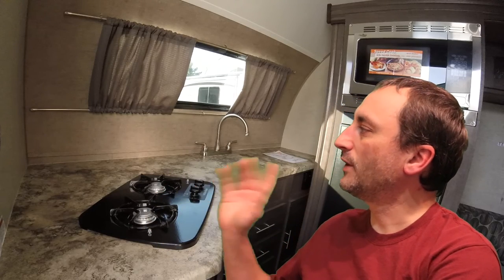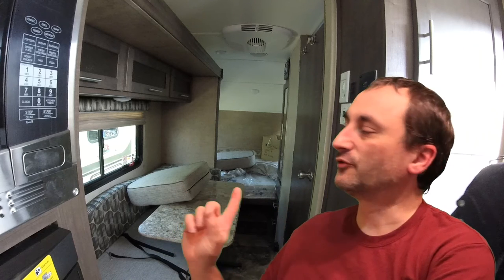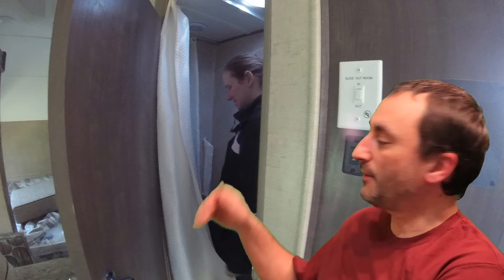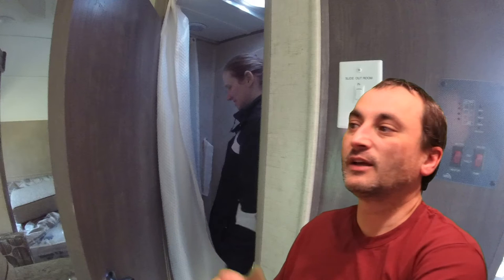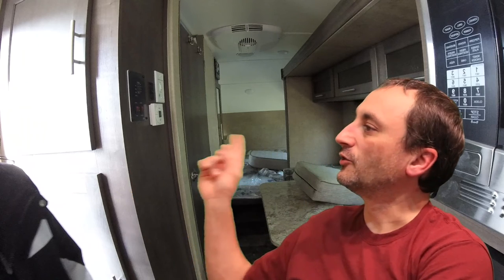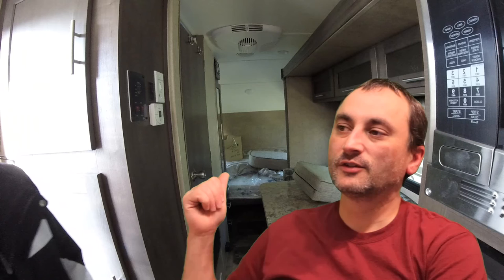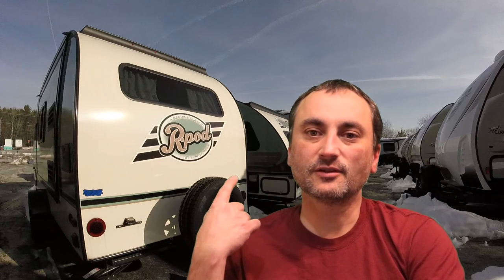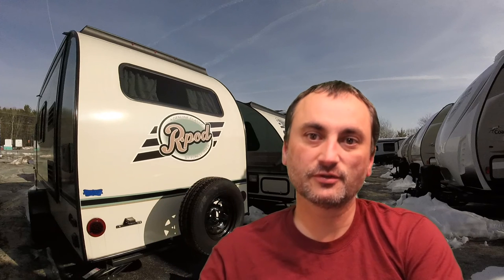R pod 179 & 180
This is a video talking about the R pod 179 & the 180. we don't know yet what camper we will get so there will be several more videos talking about many other types as well. this is just some info on two options and a little bit of the pros and cons in my opinion